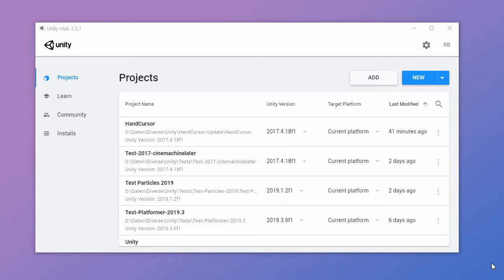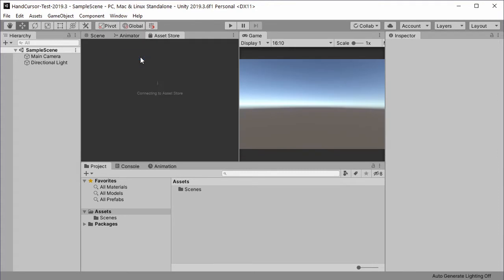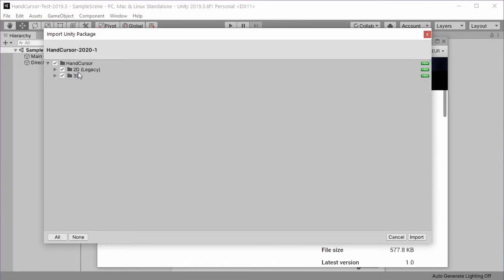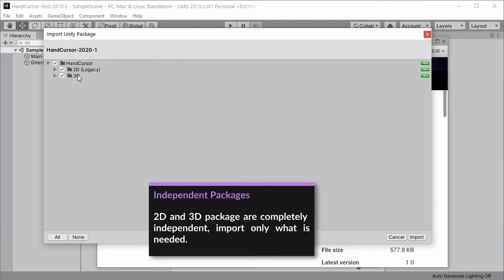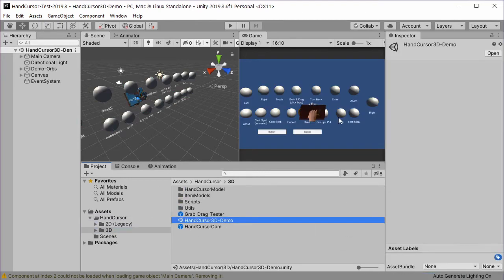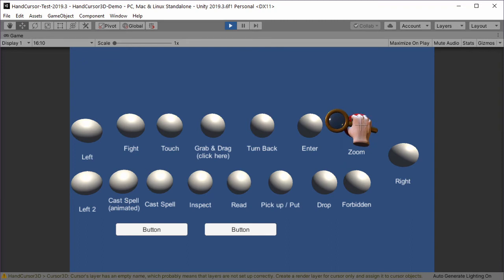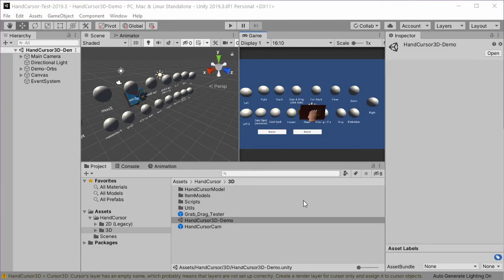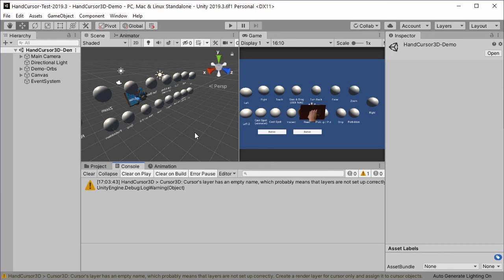#1 · Quickstart · Hand Cursor Asset for Unity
Easy to use 3D Cursor model of a human hand in your Adventure Game made in Unity.

• Import the package from Asset Store.
• There are two versions included:
- 2D (Legacy) – Previous version using simple 2D sprites.
- 3D – New version with 3D cursor.
• These versions are completely independent. Only import what you need. If you only want 3D cursors, simply do not import 2D (Legacy) folder or delete it later (or keep it).
Quick Demo
• For demo/testing create an empty Unity project of type 3D.
• Open one of the Demo scenes and start   Play Mode.
• The demos should work immediately, but for proper usage in your project, some additional setup steps may be required as described in the following sections.